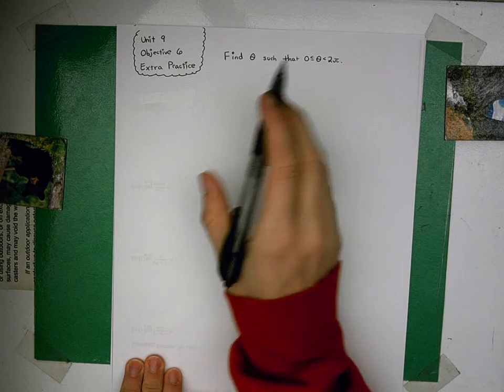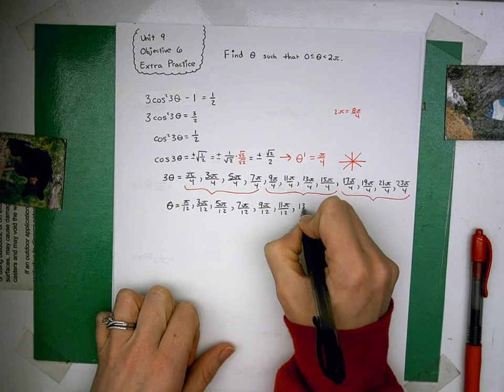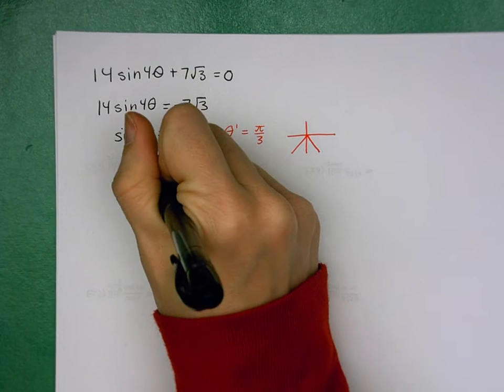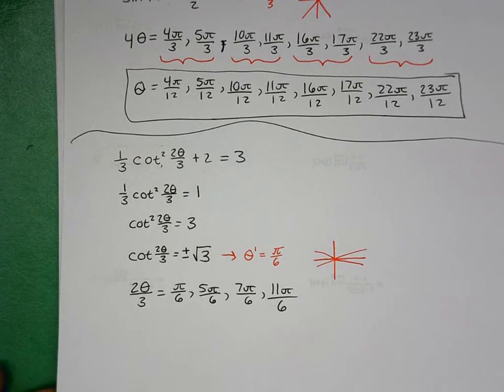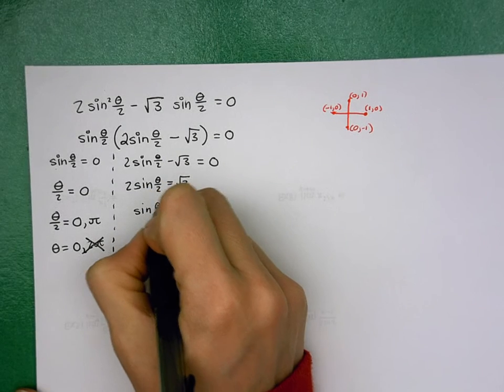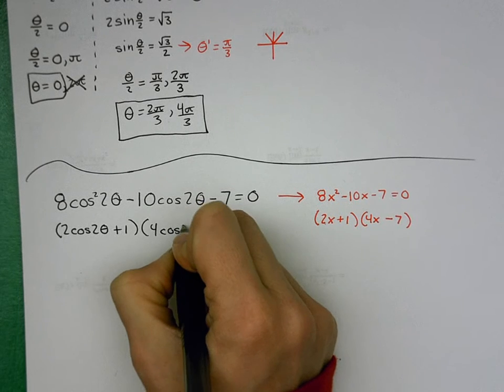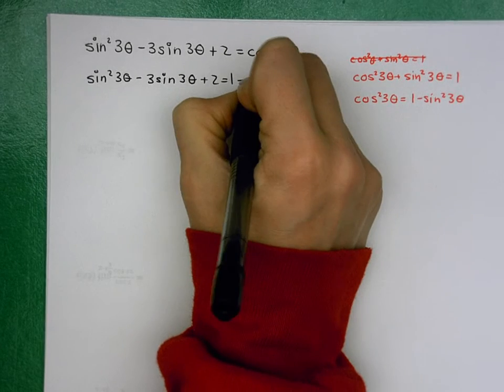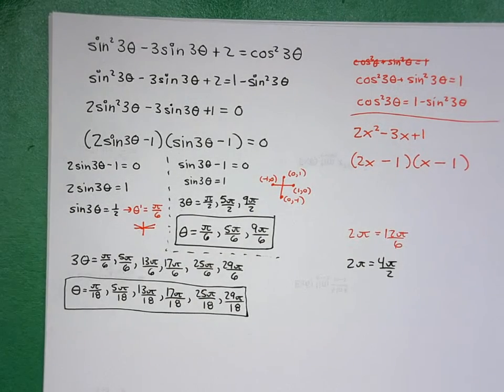9.6 Extra Practice